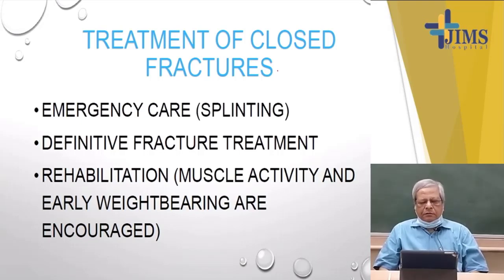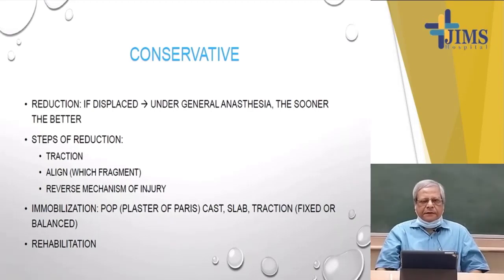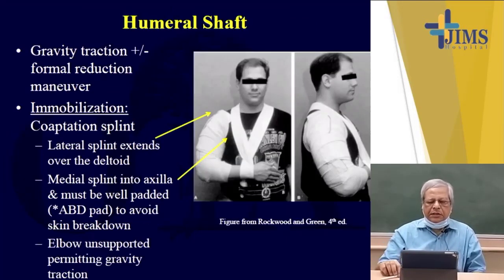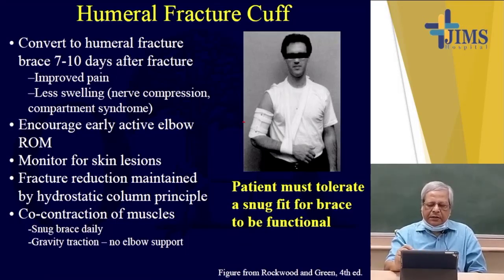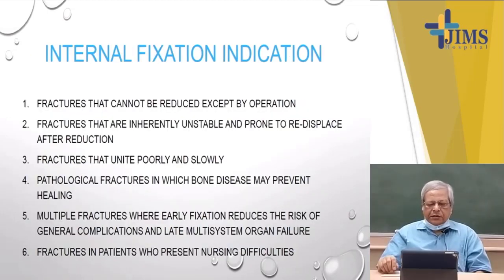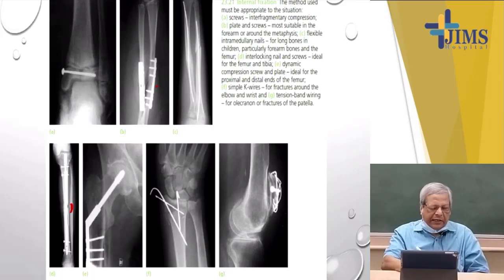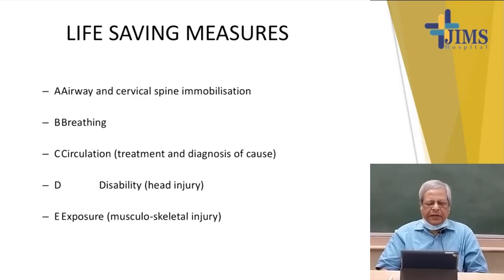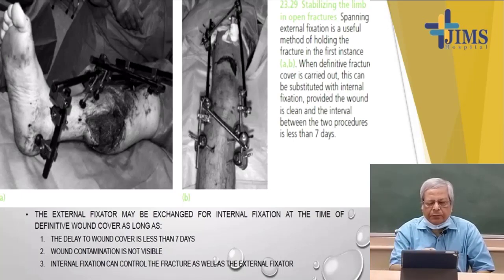Topic : Principles of Treatment of Closed and Open Injuries